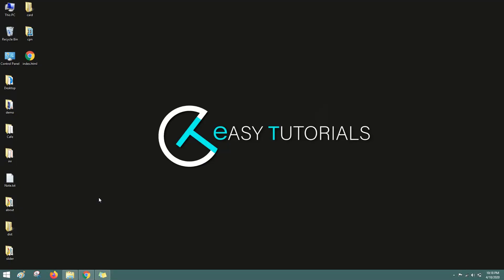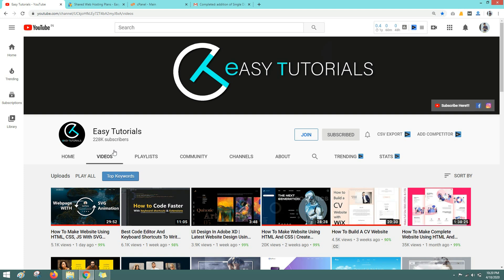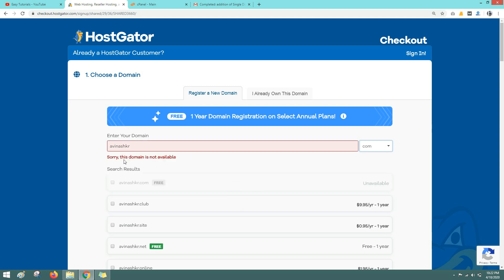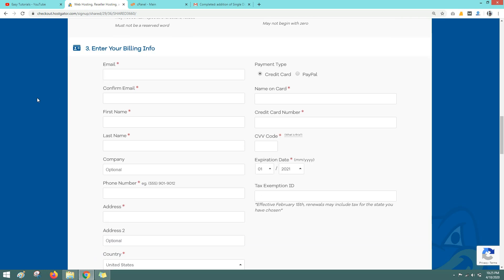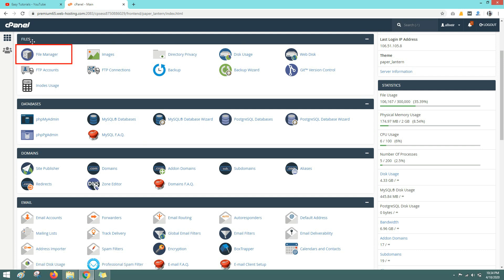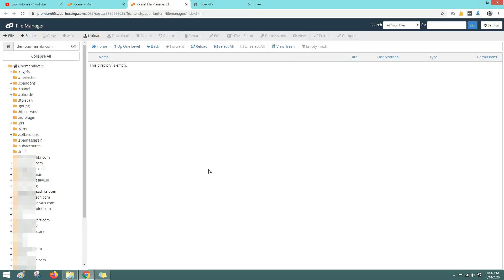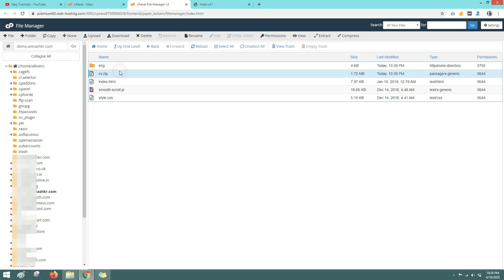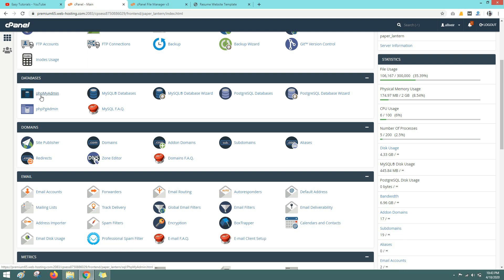How To Upload Website From Localhost To Online Server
Learn How To Upload Website From Localhost To Online Server | Upload website on Web Hosting from your computer | Upload website on Internet

Buy domain name and web hosting from above link and upload your website on online server.